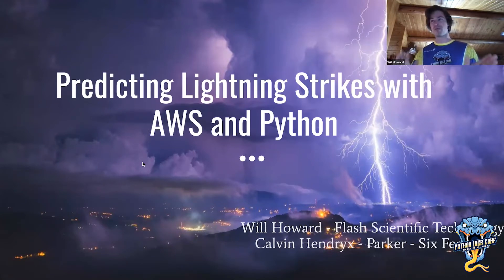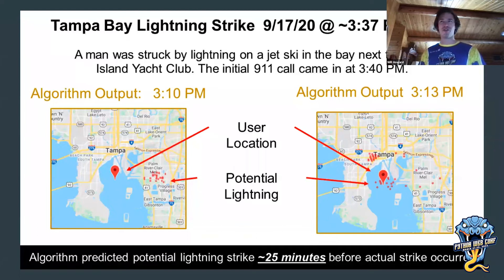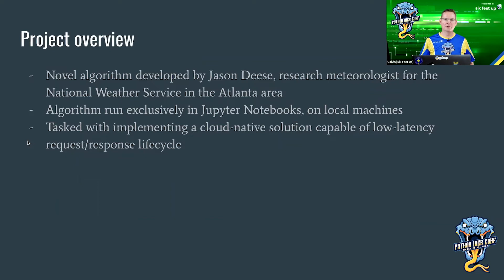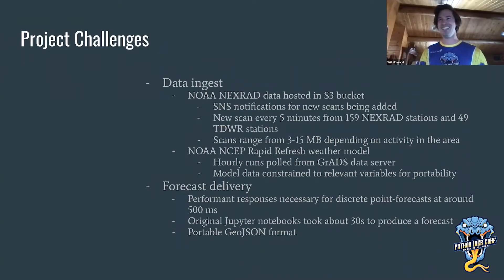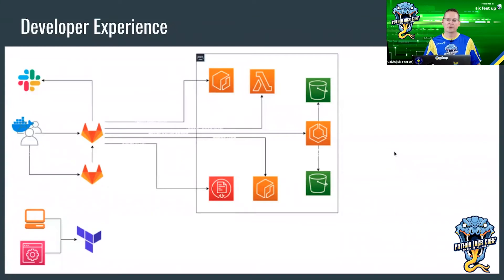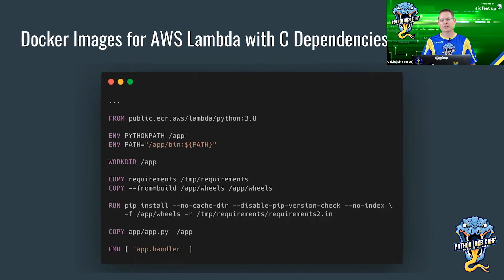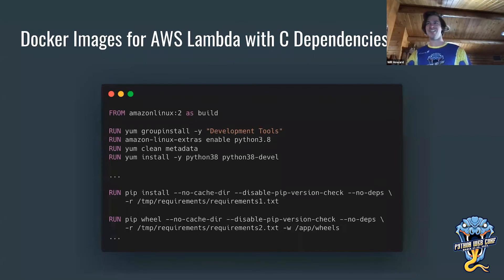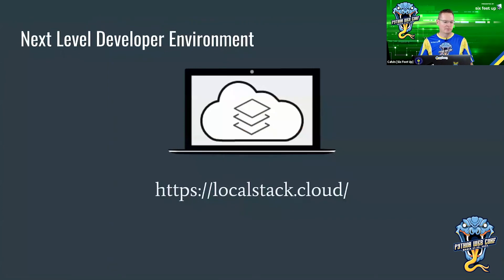Predict Lightning Strikes using Django and AWS by Calvin Hendryx-Parker & Will Howard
What if you could predict the first strike of any thunderstorm with a 99.6% accuracy and a 15- to 25-minute lead time (saving time, money and lives)? With FLASH Scientific Technology, the only lightning predictive service on the market, you can.

In this case study and product demo, we’ll discuss how to take an algorithm and idea from a Jupyter Notebook to production ready and cloud native. You’ll learn best practices for:
*optimizing Python code structure;
*building APIs with Django that are fast, efficient and accurate; and
*deploying serverless and scalable applications using AWS Lambda and AWS Fargate.

PWC2022 attracted nearly 375 attendees from 36 countries and 21 time zones making it the biggest and best year yet. The highly engaging format featured 90 speakers, 6 tracks (including 80 talks and 4 tutorials) and took place virtually on March 21-25, 2022 on LoudSwarm by Six Feet Up.